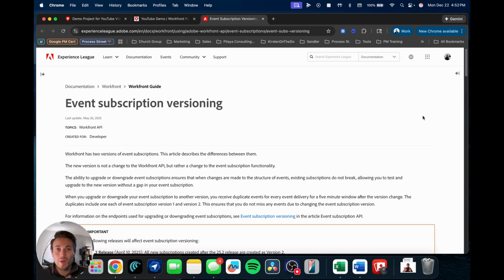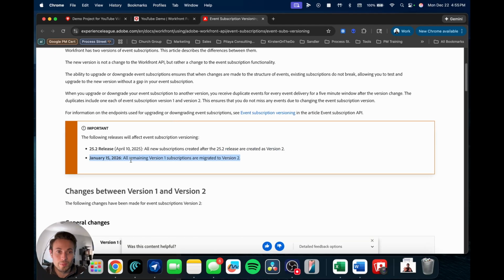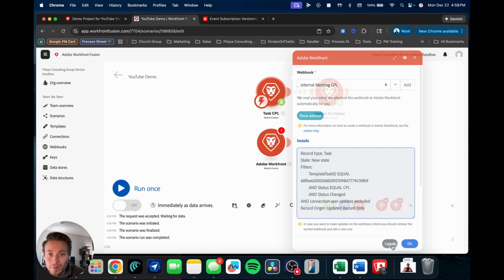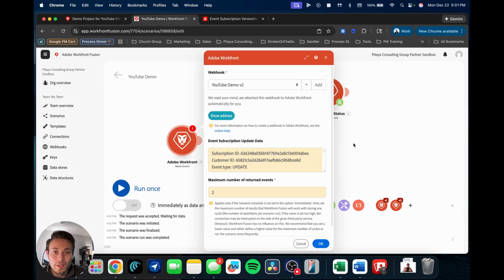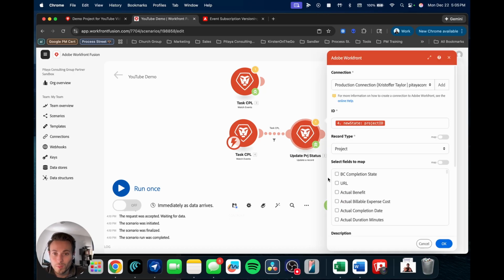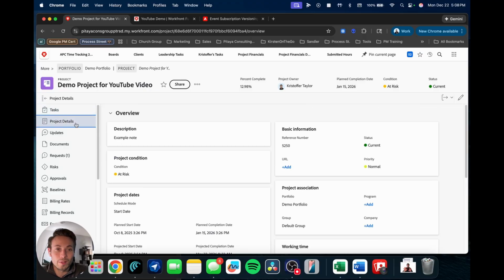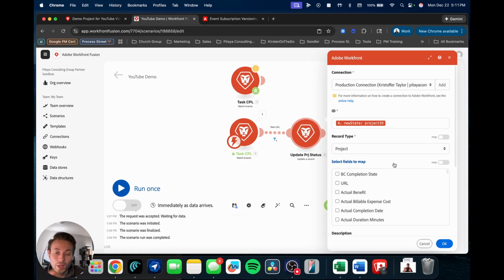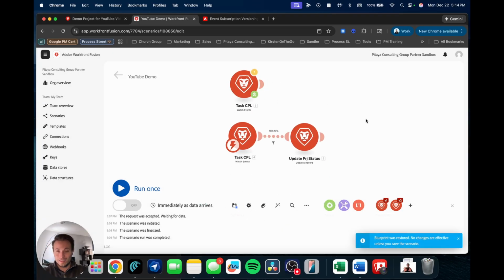Learn How and Why to Update Your Watch Events in Fusion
For the full description from Adobe on the differences between v1 and v2, see this article

📚 SUMMARY
In this video, Kristoffer walks through the updates announces by Adobe to Even Subscriptions in Fusion, explaining what it means in practice for you and why you should pay attention. He then gives a step by step example of how to update a Watch Event to the new v2 version in Fusion, with key steps to mapping and ensuring your scenarios can continue to work properly.

🚀 OUR SERVICES
• Adobe Workfront and Fusion consulting
• Process improvement & system design
• Custom automations & integrations
• AI adoption & custom GPT agents

👋 ABOUT PITAYA CONSULTING
We’re a consulting firm helping teams streamline processes and scale operations using automation, AI, and smarter workflows. From Workfront and Fusion to Process Street, Make, and custom integrations — we help companies reduce friction and grow faster.

And make sure to leave your questions in the comments so I can answer them with more videos like this!